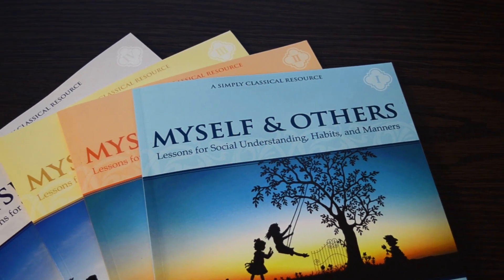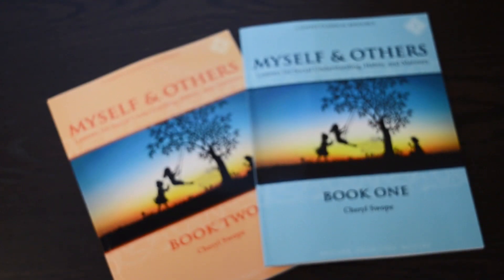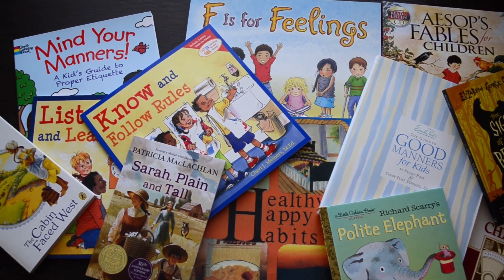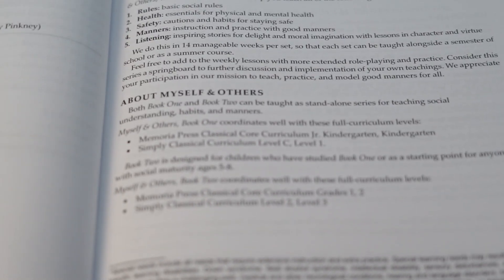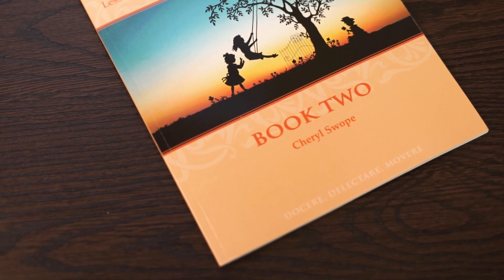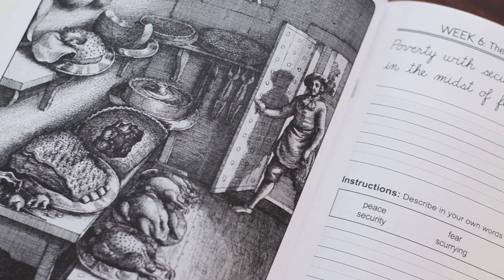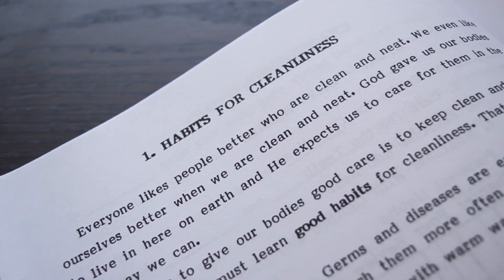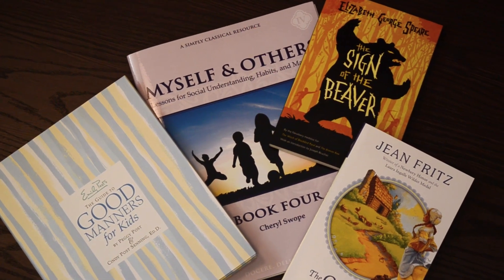Myself and Others, Lessons for Social Understanding, Healthy Habits, and Good Manners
Cheryl is an advocate of classical Christian education for students with special needs. The love of history, music, literature, and Latin instilled in her own children has created in Cheryl the desire to share the message that classical education offers benefits to any child.

What if you could teach manners in simple lessons? What if your children could become more respectful, thoughtful, and courteous? What if someone created teachable lessons for you and placed them into a 14-week program?

With Myself & Others you and your child will improve social understanding, form healthy habits, and increase safety awareness.

Designed for typical children and for children who have diﬃculties with learning, behavior, or language, or face challenges such as autism, this program utilizes visual aids, brief lessons, and classic literature to bring a little more civility to your everyday life.

For more information on the Memoria Press Classical Core Curriculum,